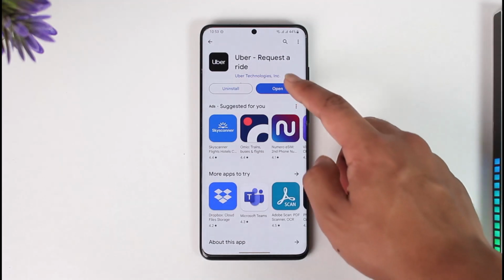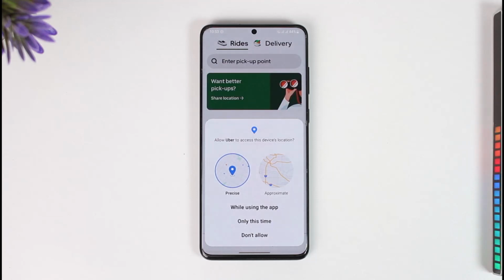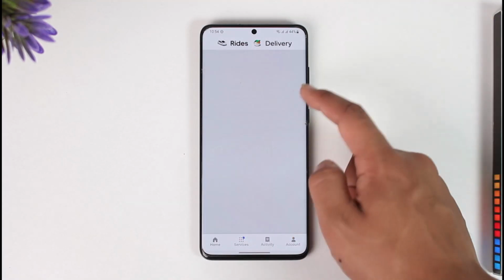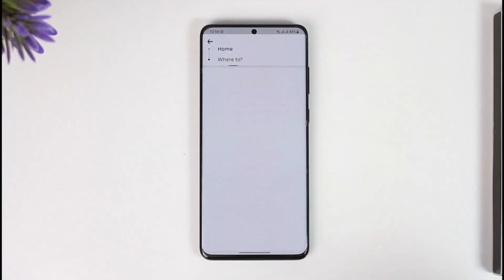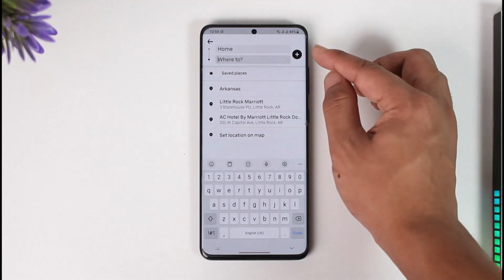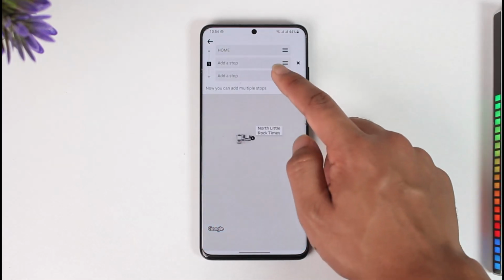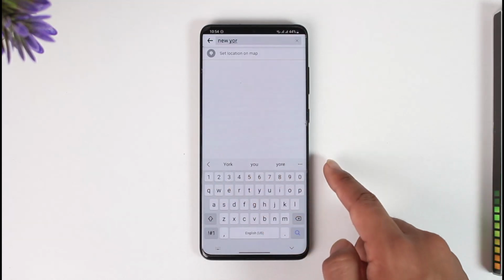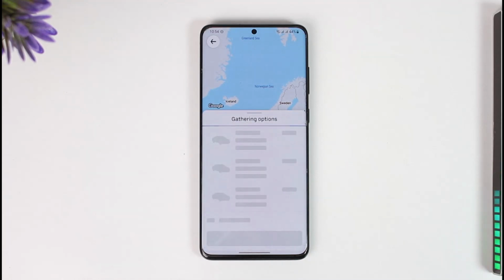How to Add a Stop on Uber !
In this tutorial video, I am simply going to show you how you can add a stop on Uber while booking a ride.

~Chapters:
0:00 Introduction
0:11 Add a Stop on Uber
1:10 Conclusion